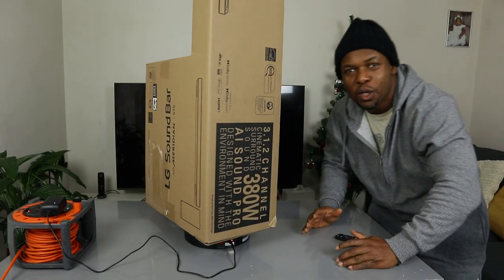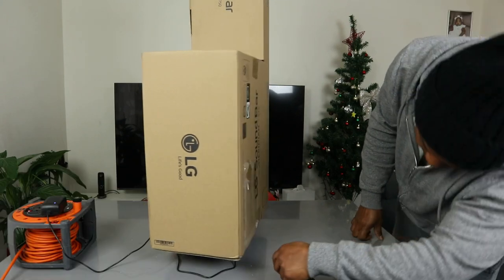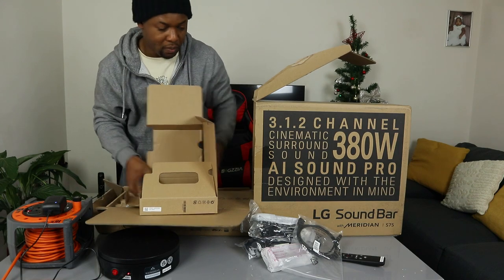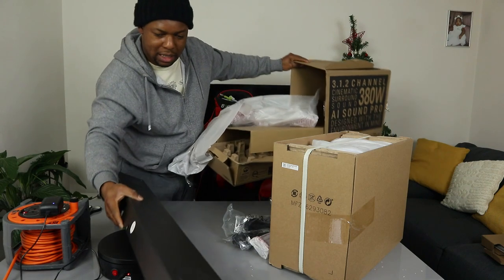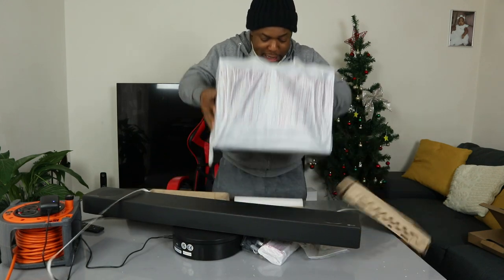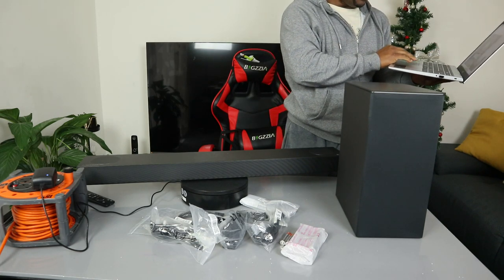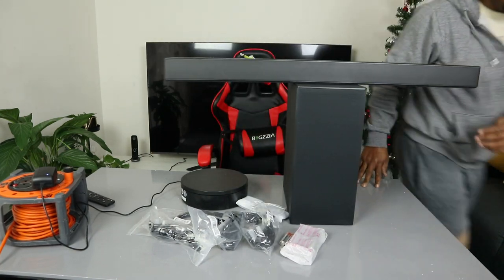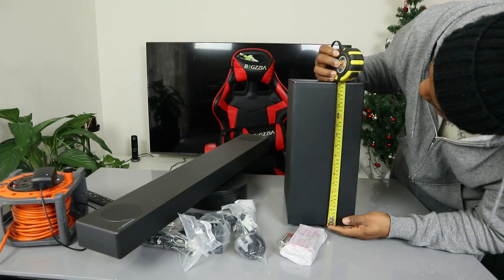LG S75Q 3.1.2 Wireless Sound Bar With Dolby Atmos- Next Level Music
This LG Sound Bar pairs cinema tech with powerful speakers to get the most out of your TV. Dolby Atmos and DTS:X virtual surround sound puts you slap bang in the middle of the action without the need for extra speakers. 380 W of sound power, upfiring speakers, and a wireless sub bring extra oomph to the roar of the crowd
Pair it with your LG TV to use a single remote and take advantage of LG's TV sound engine
 Meridian Sound technology upscales audio to make it sound its best in every scene
 Enjoy CD-quality sound with support for High-Resolution Audio
With HDMI, Optical and Bluetooth connectivity, setting up will be a breeze